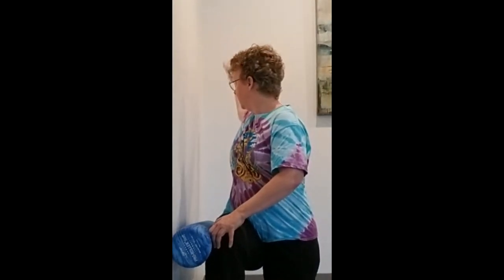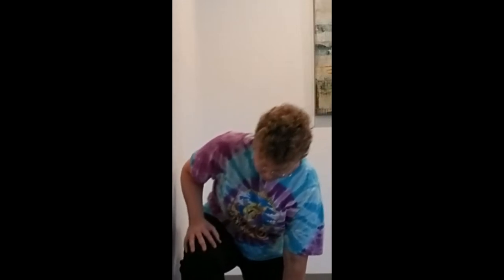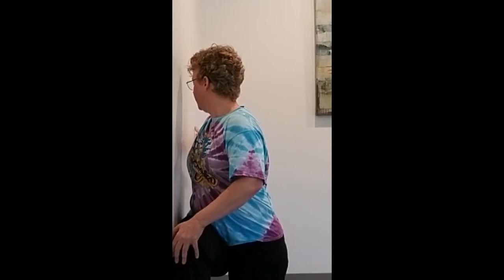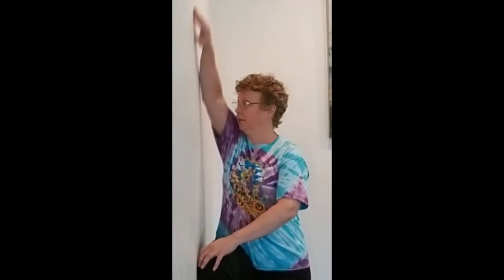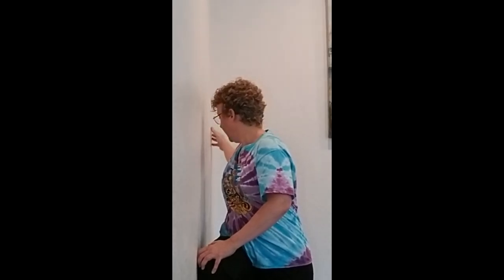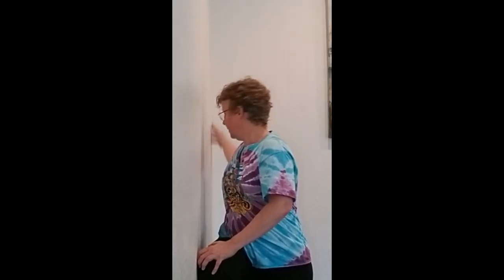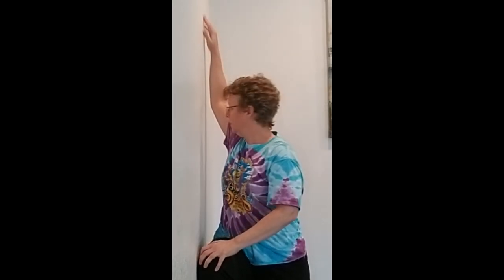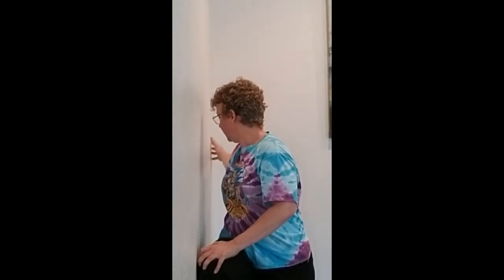Kneeling Windmills for Upper Back Pain | Synergy Chiropractic & Bodywork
Sitting at your computer all day can REALLY do a number on your upper back! You can't always get on the floor to do windmills, open books, or foam rolling, so here's a kneeling version of a great upper back mobility exercise to help you kick the grumpies out of your back so you can keep rocking out those darn KPIs! 😜
Come visit us at our beautiful Austin, Texas location: 1711 Fortview Rd, Austin TX 78704

Need more Peanut pics in your life? See more of Synergy Chiropractic & Bodywork and our adorable mascot Peanut here (@Synergyatx)

Synergy Chiropractic & Bodywork videos are meant for the patients of Synergy Chiropractic & Bodywork as well as the general public. Your health and ability to move well is your greatest asset, our goal is to provide the path back to optimal health and performance.

***These videos are not intended to diagnose or treat any specific injury; please consult a healthcare provider before undertaking a new exercise program or if you have questions related to your individual health. Watching the video does not form a professional relationship or constitute receiving professional advice.***